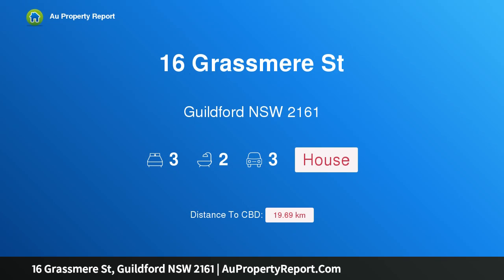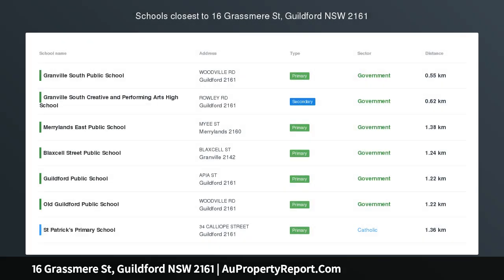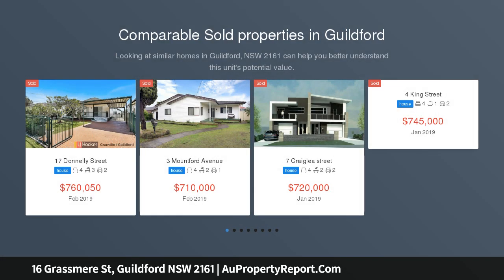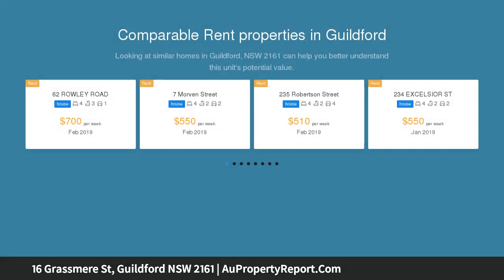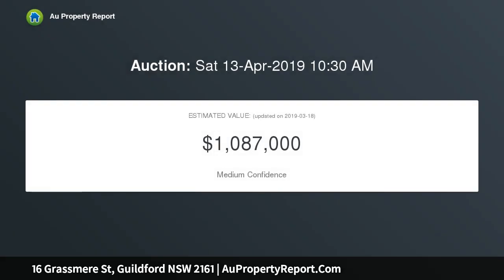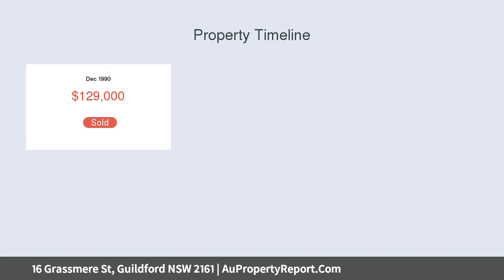16 Grassmere St, Guildford NSW 2161 | AuPropertyReport.Com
16 Grassmere St, Guildford NSW 2161
Property Type: house
Bedrooms: 3
Bathrooms: 3
Car Space: 3
Prime Corner Location